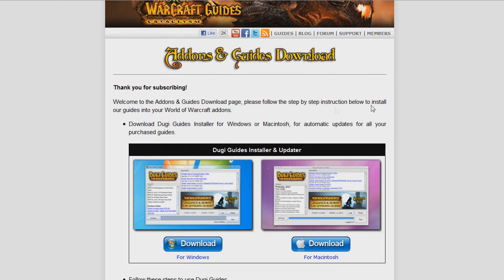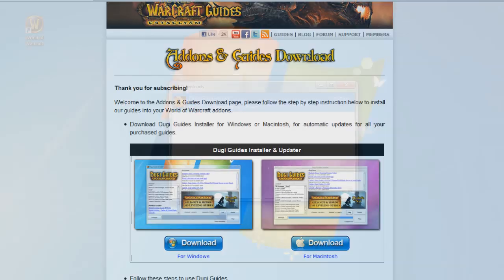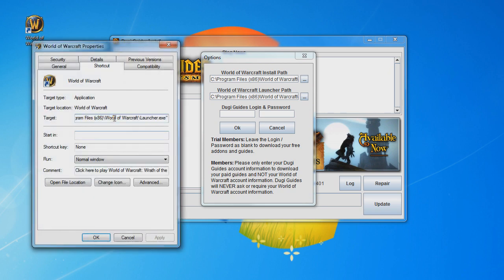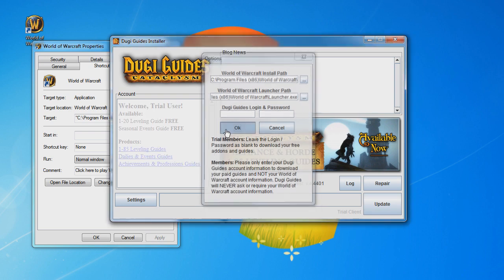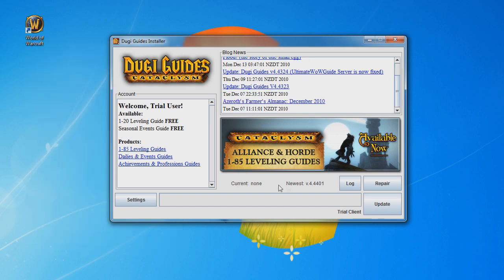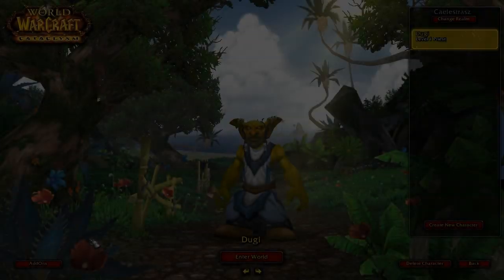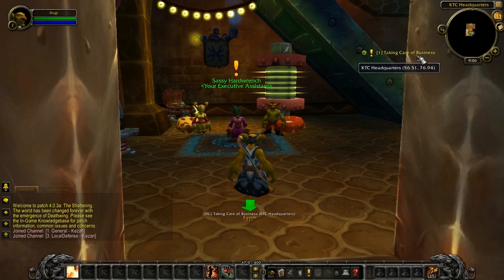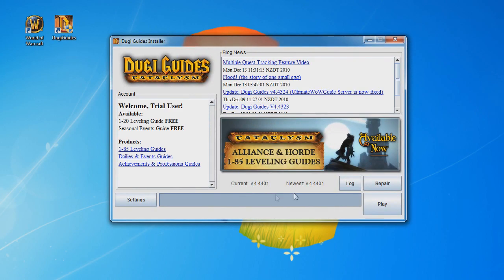Dugi Guides Addon Installer & Updater for World of Warcraft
Shows Step-by-Step instructions on how to use the Addon Installer and Updater for Dugi Guides.